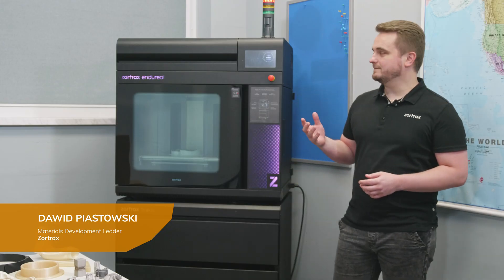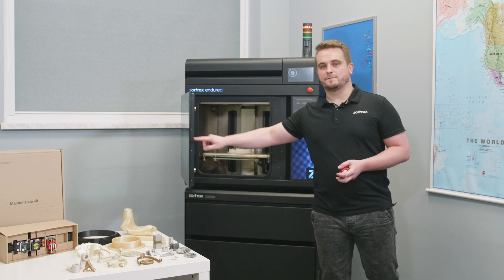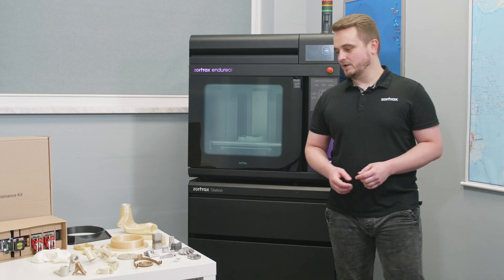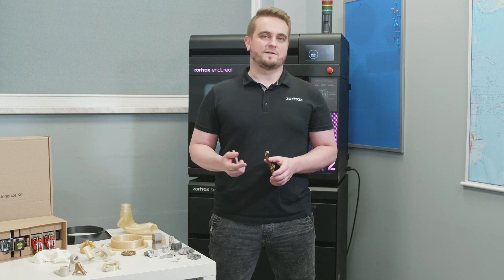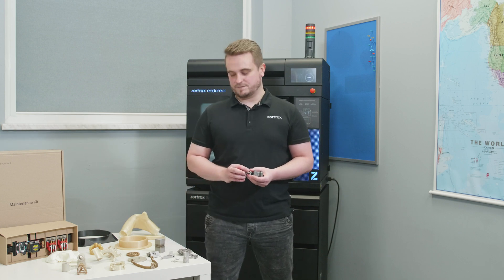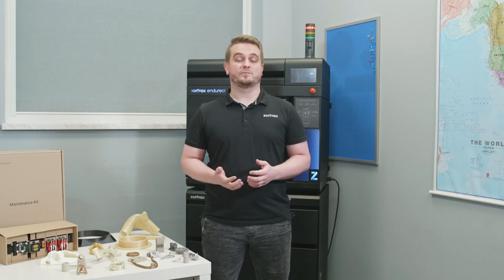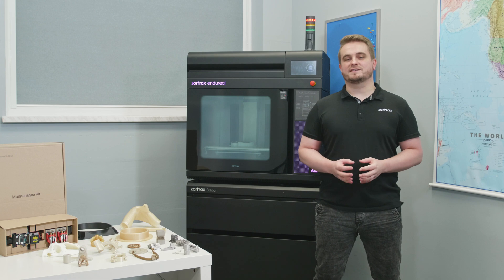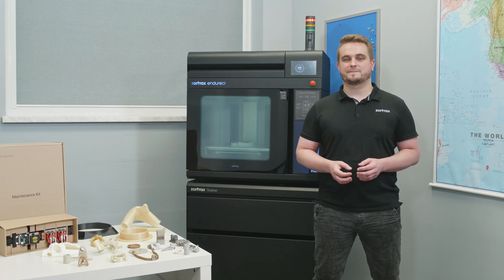Zortrax Talks 3D: Industrial 3D Printer Zortrax Endureal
ZortraxTalks3D is a series of videos in which Zortrax specialists answer questions about Zortrax 3D printing lineup.

📌 This time we're taking a closer look at industrial 3Dprinting 👀 ⚙️ Dawid Piastowski, Materials Development Leader at Zortrax, is sharing his knowledge in the field of high-tech additive manufacturing using Zortrax Endureal 3D printer, a machine that has been designed exactly for this purpose ✅

↪️ Dawid explains in detail which features of this industrial printer make it the right tool for processing an exceptionally wide range of 3D printing filaments 🌀 which includes not only standard and basic ABS, but also high-performance PEEK, PAEK, PEI, PPSU and metallic powder polymers. In the video 🎥  you will also see examples of parts 3D printed with materials from some of the top manufacturers in the world 👉 BASF Forward AM, VICTREX, or Nanovia.

❗ Finally, our engineer reveals what the R&D department at Zortrax is currently working on in terms of expanding the portfolio of filaments supported to work with Zortrax Endureal 3D printer 💡